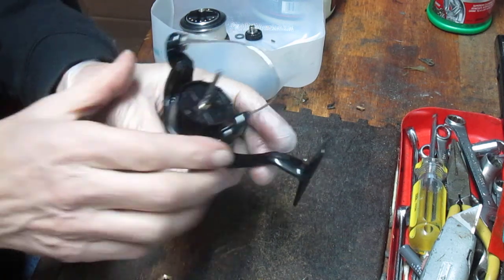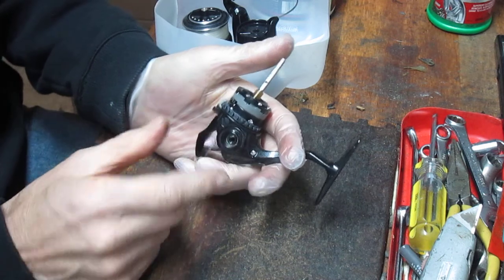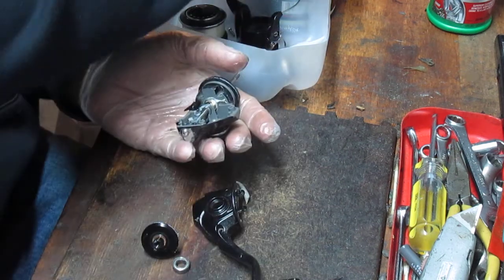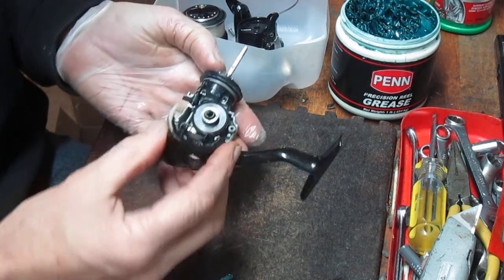Shimano Sustain 3000 FG basic maintenance including take apart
This video shows how to perform the basic maintenance of a Shimano Sustain 3000 spin fishing reel.  It shows the full take apart and service including all bearings and the drag system.  This reel shares many common features with the Stella  line.  You can use these processes to service those reels.  The major differences are in how the case comes apart. The internal works are near identical.
I have been servicing fishing reels for over 20 years and am sharing my experience.  If you enjoy the video, please "like" it.  Thank you - Dennis